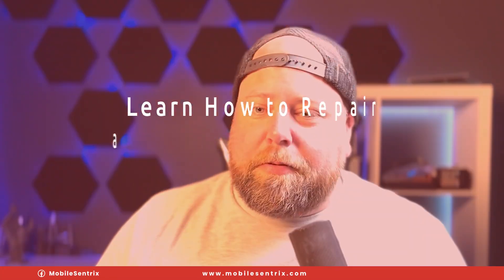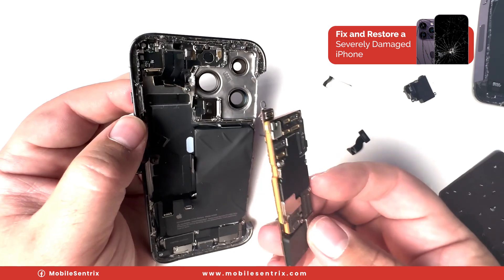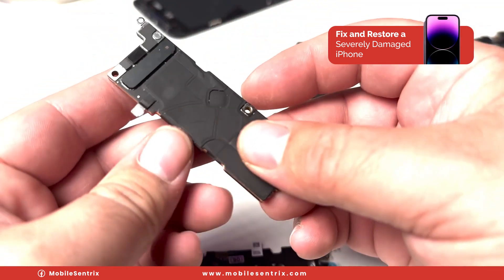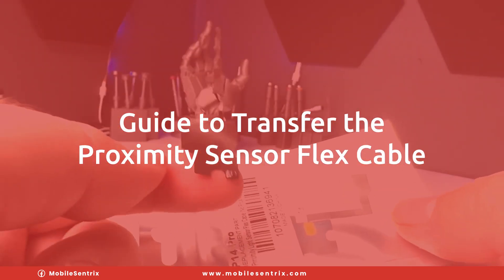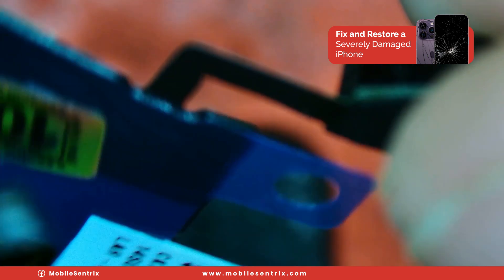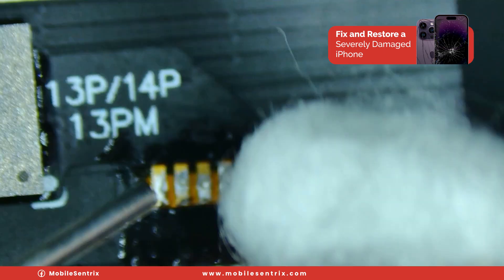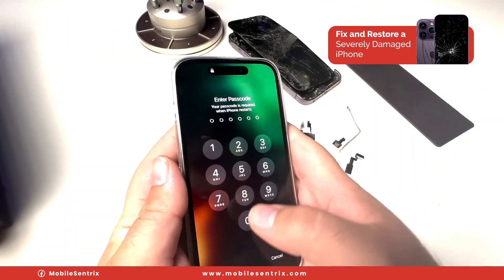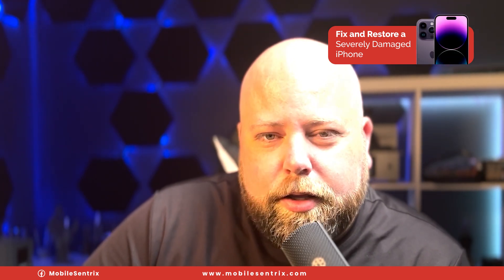Learn How to Repair and Recover a Severely Damaged iPhone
In this detailed tutorial, we’ll guide you through the process of repairing and recovering a severely damaged iPhone. Whether your device has been dropped, submerged, or otherwise compromised, this video will provide you with the expert techniques needed to restore it to full functionality.